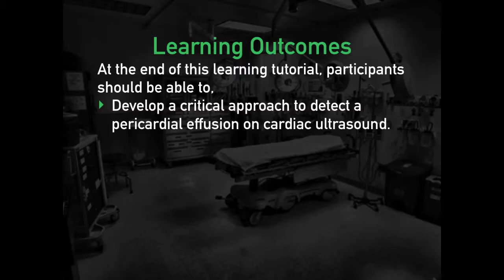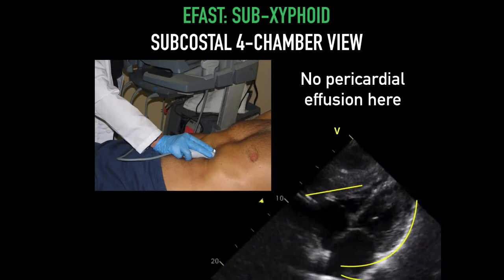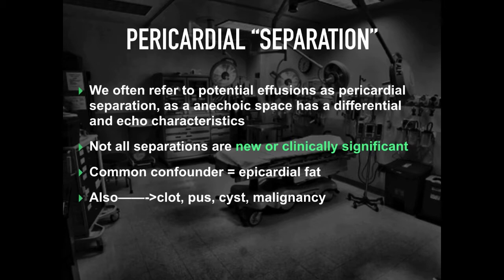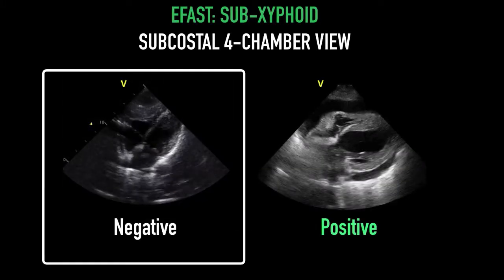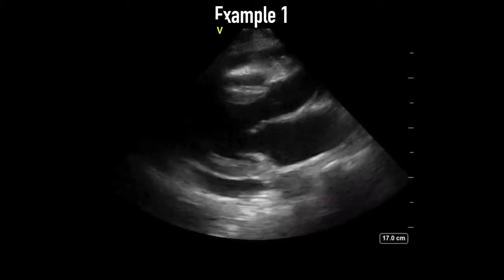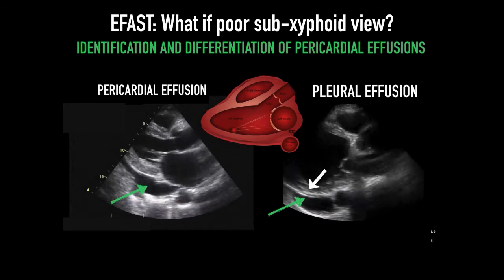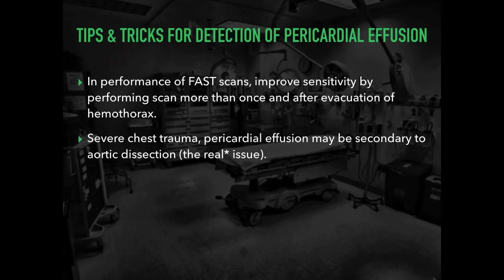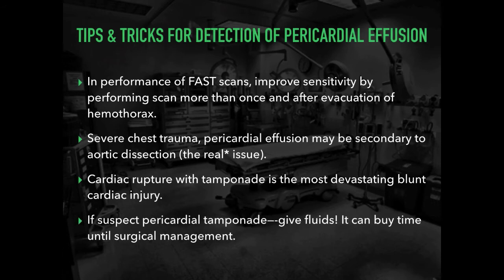Detection of a pericardial effusion in trauma